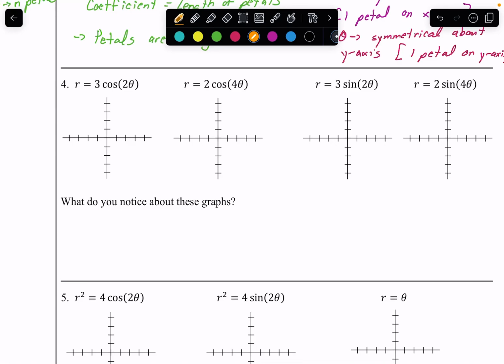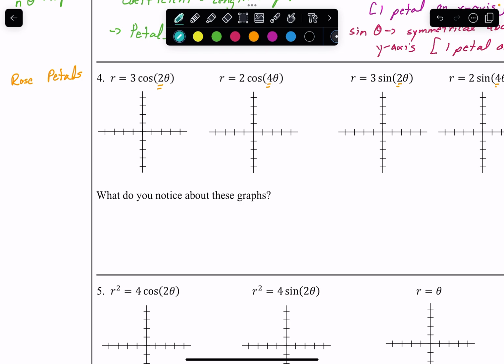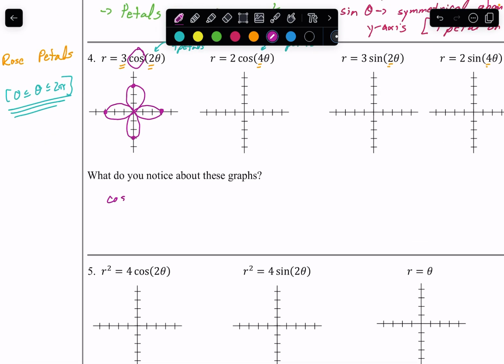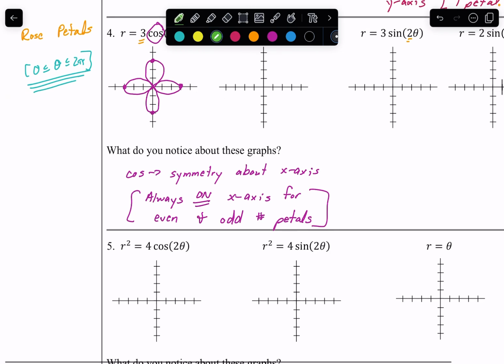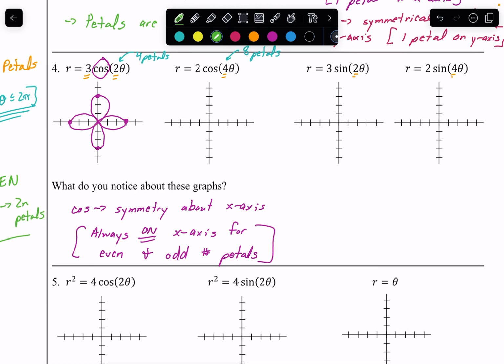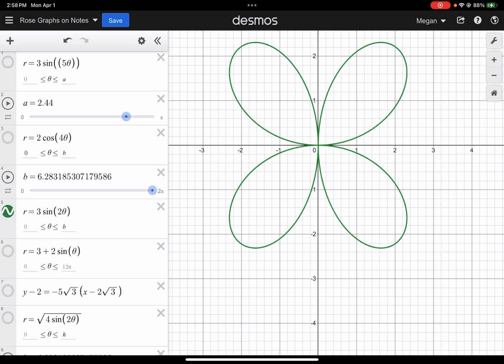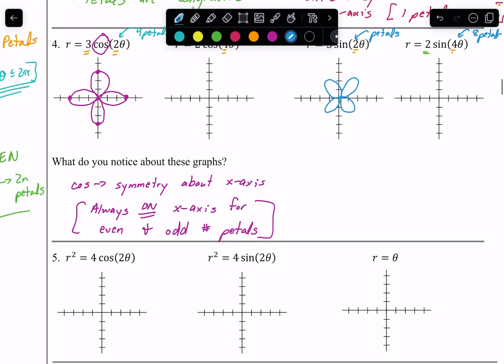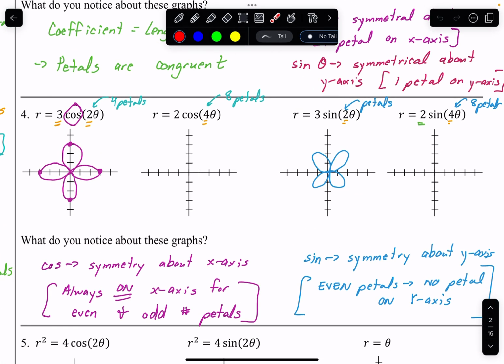SIM CALC Polar Functions: Graphs - Rose Petals - Even (Video 4)